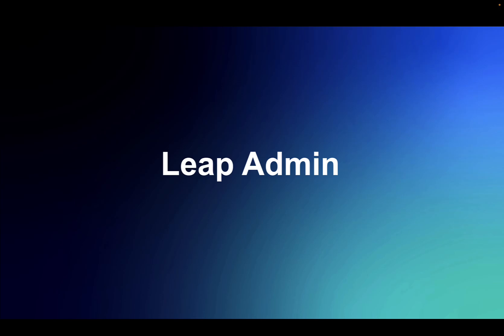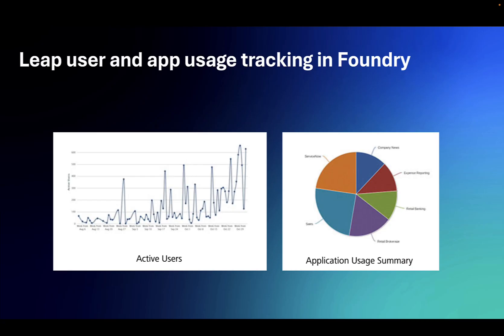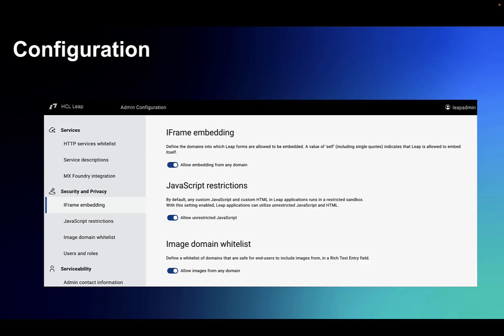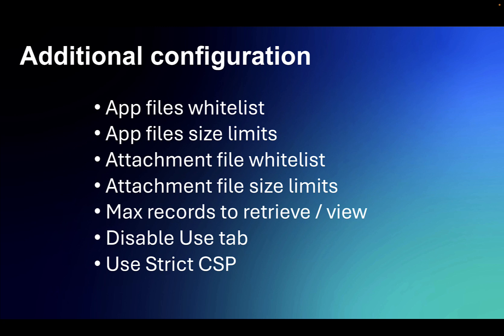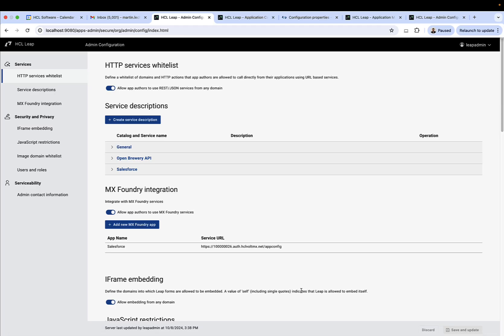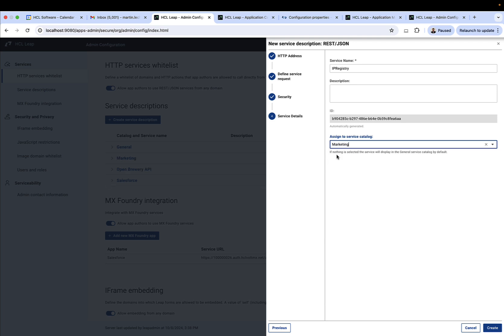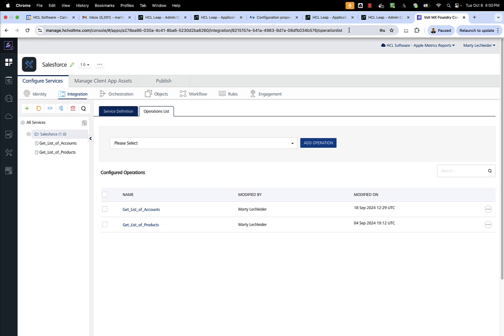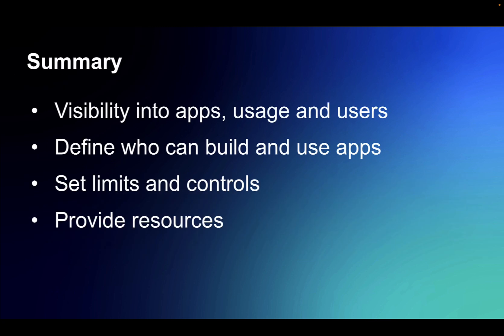HCL Leap Admin Overview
Explore the key features of HCL Leap’s admin interface in this tutorial. We’ll walk through the admin dashboard, user management tools, and configuration settings, showing how Leap admins can efficiently manage resources and support Leap authors in creating and managing applications.